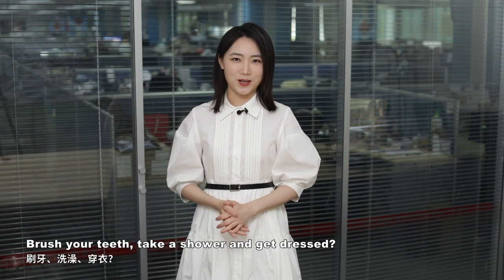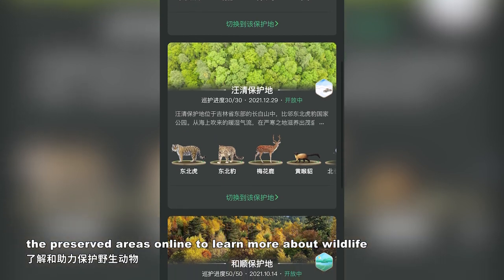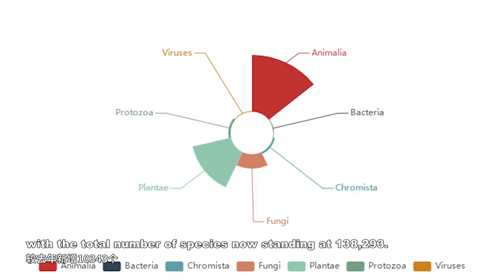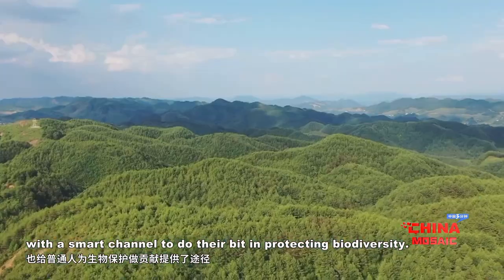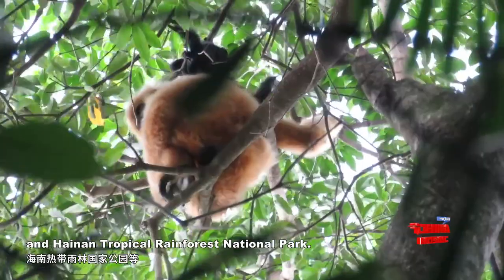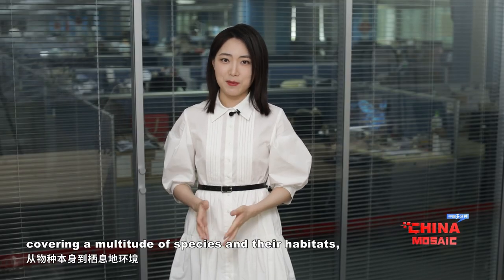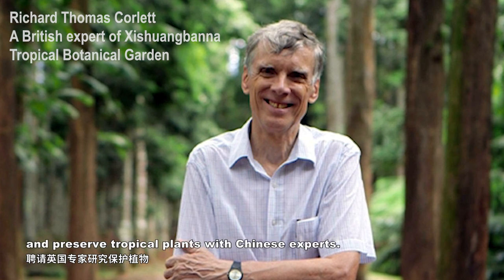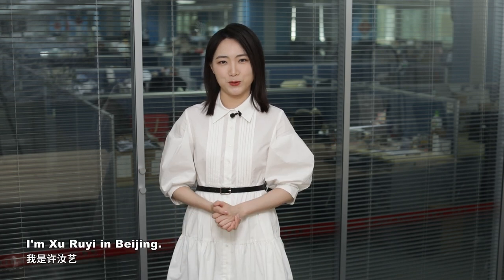《China Mosaic》EP366：From "Harvesting Energy" to National Parks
In China, many people take an extra step: open your eyes, first reach out for your mobile phone to ""receive energy"". Screenshot of Alipay Ant Forest: From collecting energy to planting trees. These ""energy balls"" come from the low-carb behavior of the previous day: walking and cycling instead of driving, saying no to disposable tableware, etc...